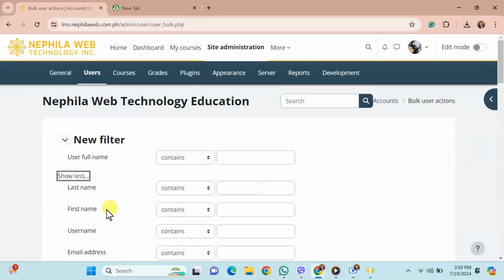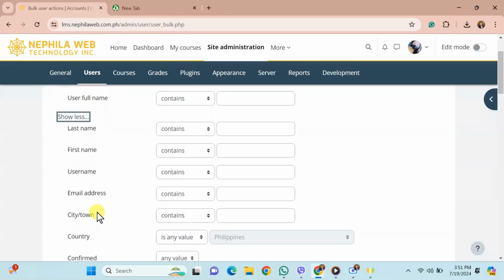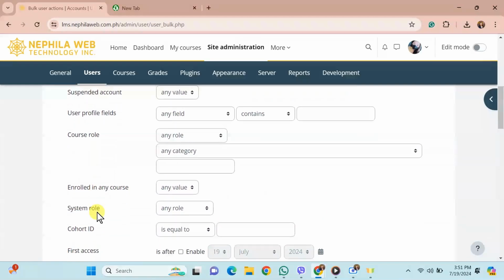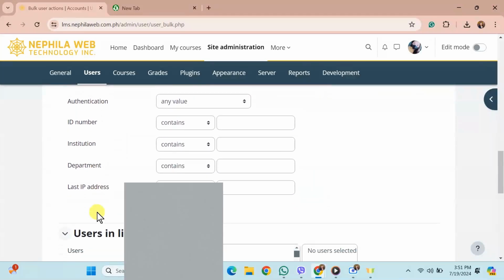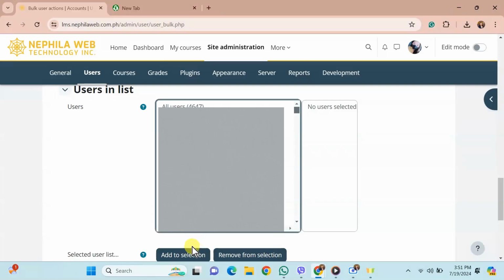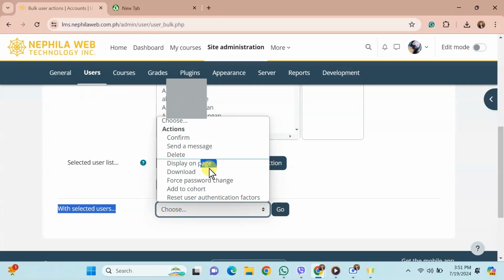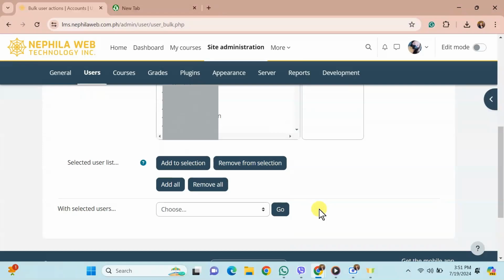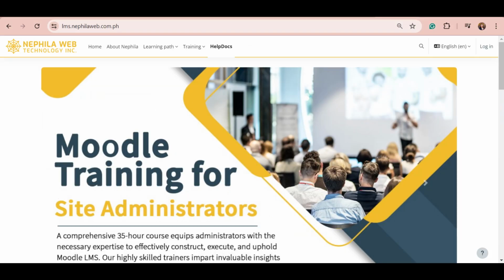[Tutorial] How to Perform a Bulk User Actions in Moodle